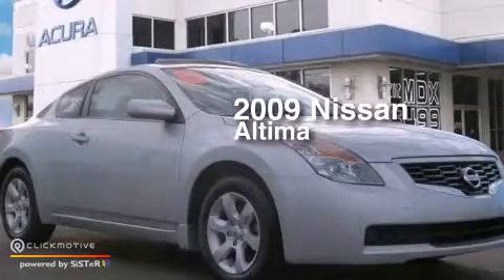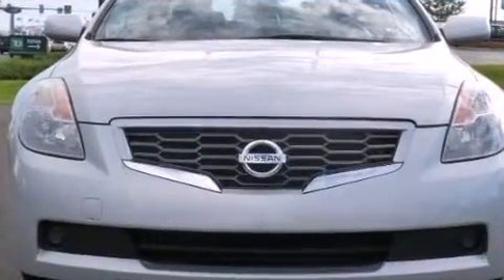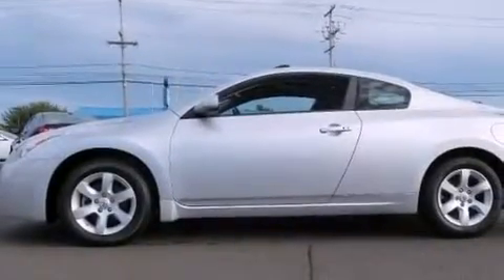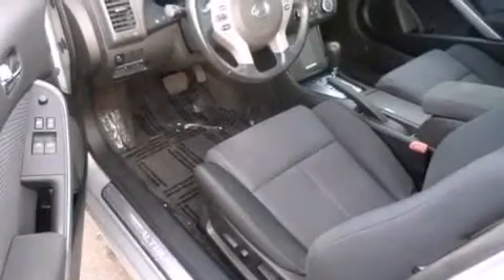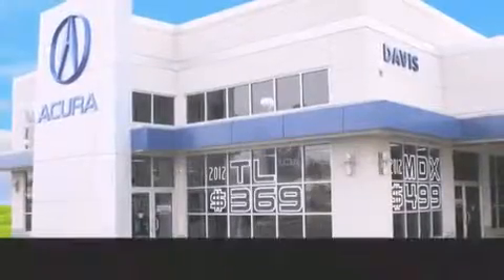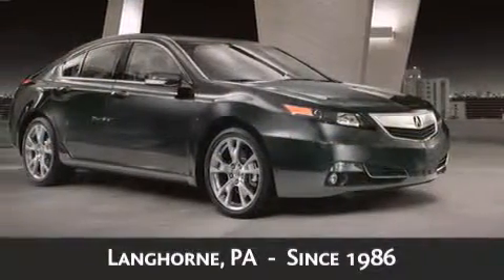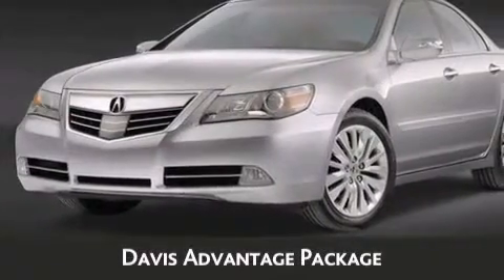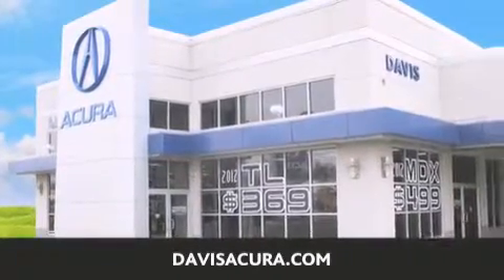2009 Nissan Altima Langhorne PA 19047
We have been honored to serve the Langhorne PA area , we promise that your experience at our dealership will exceed your expectations ! Year : 2009 Make : Nissan Model : Altima Engine : Gas I4 2.5L/ Exterior : Radiant Silver Metallic Miles : 29,503 Interior : Charcoal Stock : 2133028A Davis Acura 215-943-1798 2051 E Lincoln Hwy Langhorne , PA 19047